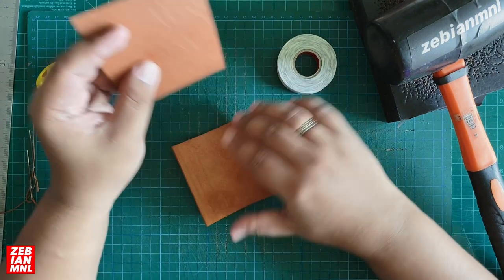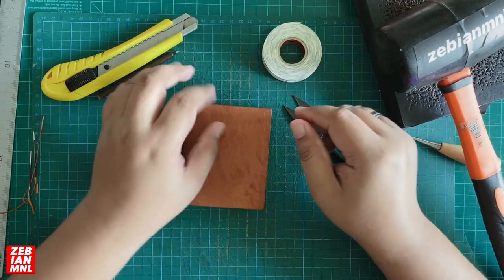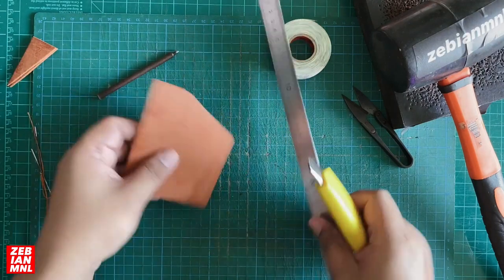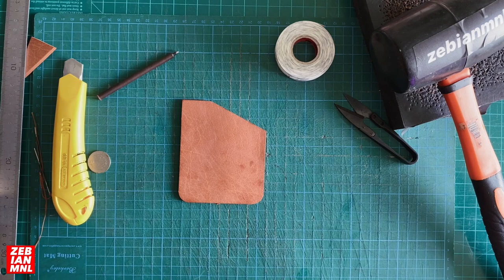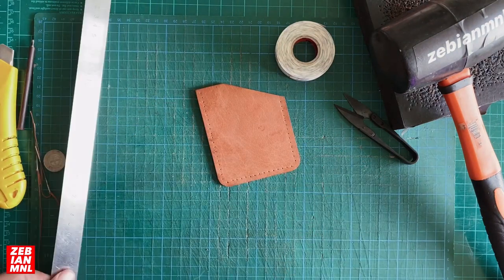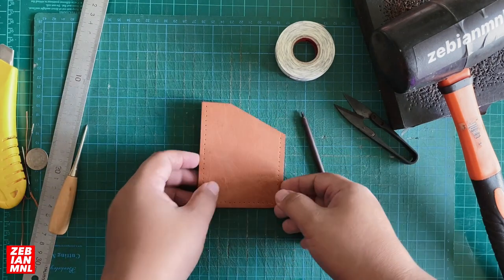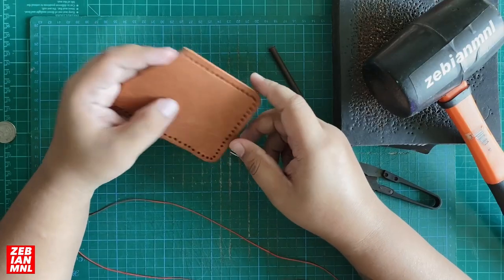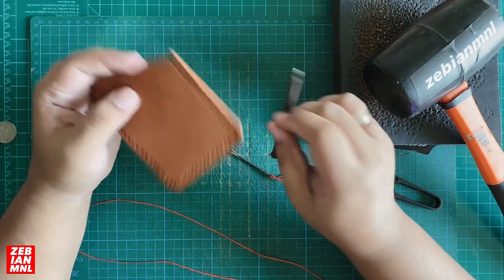Making a SIMPLE LEATHER CARD HOLDER | ZEBIANMNL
on this new tutorial we will be MAKING A SIMPLE LEATHER CARD HOLDER and we will be using just the one prong leather puncher. the one prong leather puncher for me is one of the most versatile leather tool that you need as a begginer leather crafter. so check our video on MAKING A SIMPLE LEATHER CARD HOLDER.

BADOOK CLOTHING chose me to be one of their ambassadors. so as a thank you gift to my ZEBSCRIBERS and viewers we will be raffling off ONE FREE SHIRT from me and BADOOK CLOTHING. all you have to do is answer this question on the comment section. IF YOU WILL BE GIVEN A CHANCE. WHAT SHIRT DESIGN WILL YOU MAKE AND WHY.

YOUTUBE SECRETS BY SEAN CANELL

APPLE AIRPODS